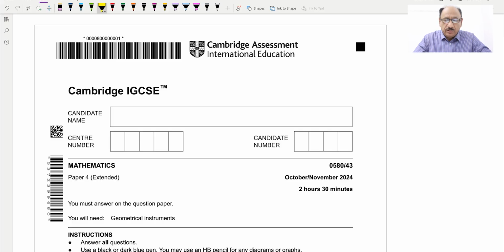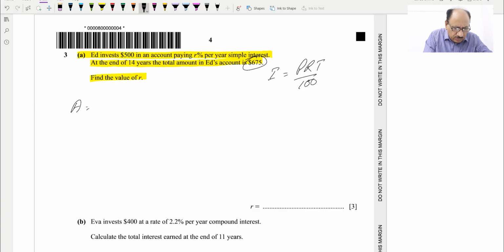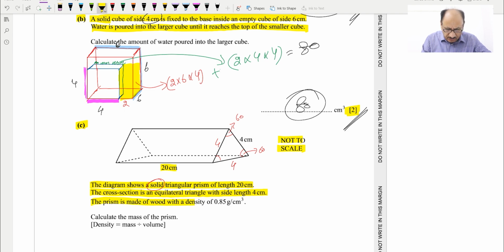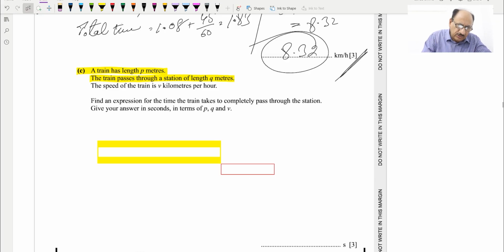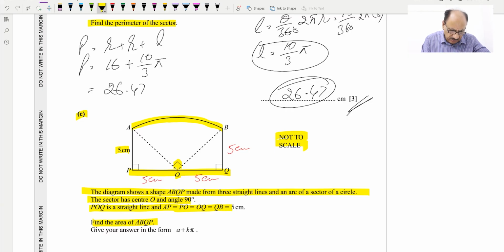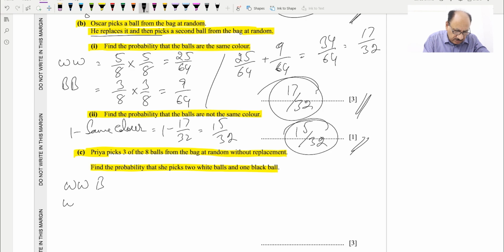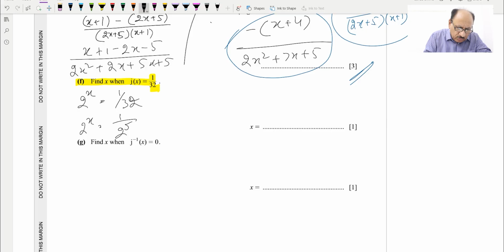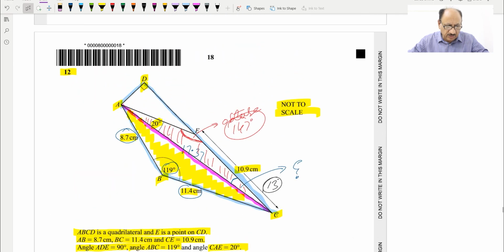0580/43/O/N/24 | Worked Solutions | IGCSE Math Paper 2024 (EXTENDED) #0580/43 OCT/NOV/2024#0580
Timestamps:
- Start 00:00
- Question 01 0:19
- Question 02  4:52
- Question 03  13:08
- Question 04  20:23
- Question 05  35:34
- Question 06  43:45
- Question 07  47:40
- Question 08  59:12
- Question 09  1:05:06
- Question 10 1:10:02
- Question 11 1:14:47
- Question 12 1:23:51